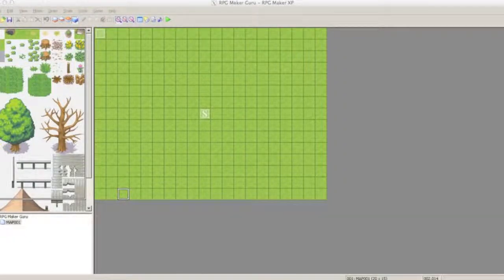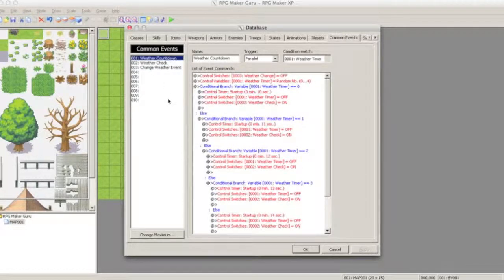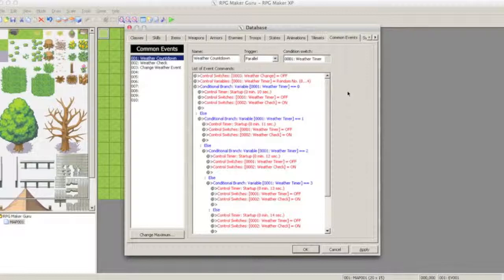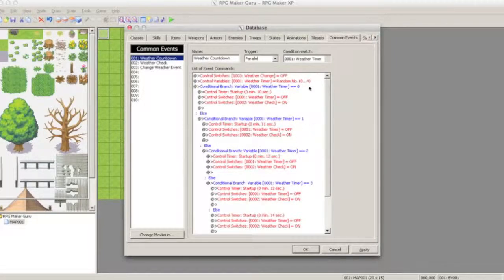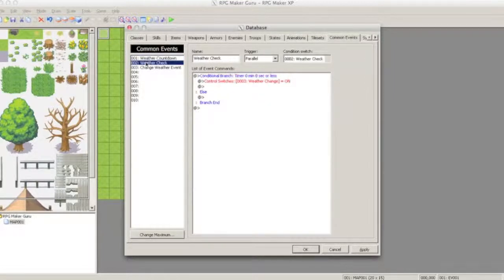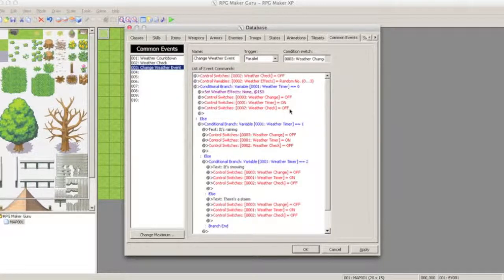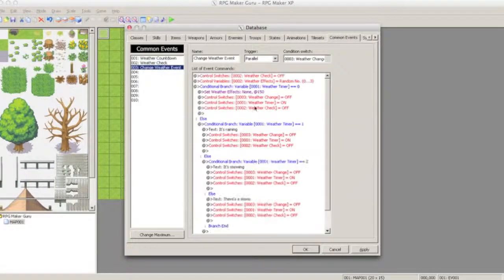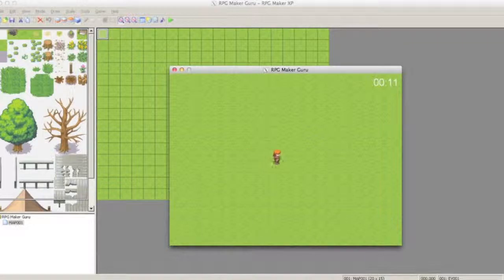RPG Maker Guru - Creating a Common Events Based Random Weather System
I've seen this tutorial floating around a few places in the past with a couple of in-perfections so I thought I'd turn it into a video tut and add my little spin onto it. Enjoy!